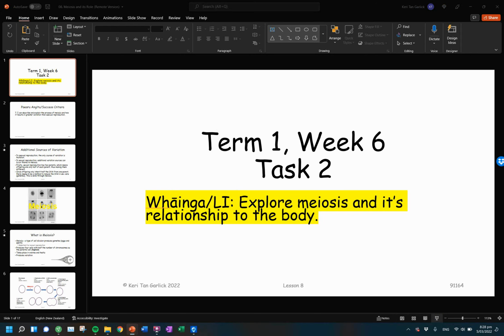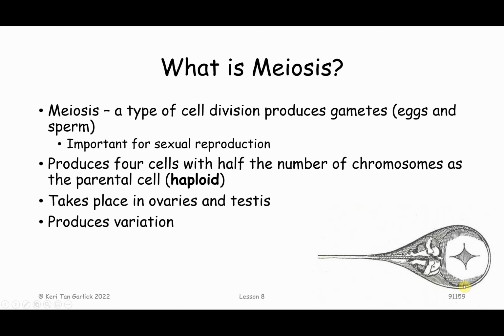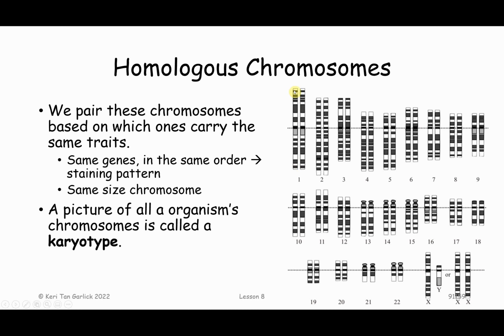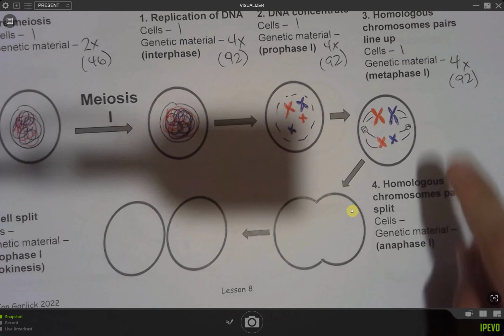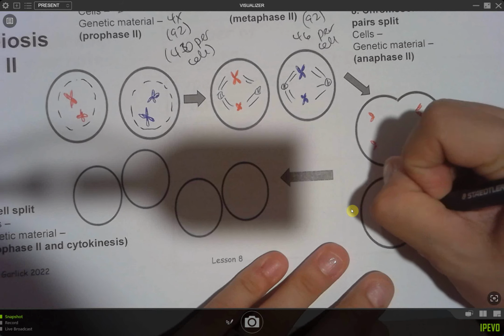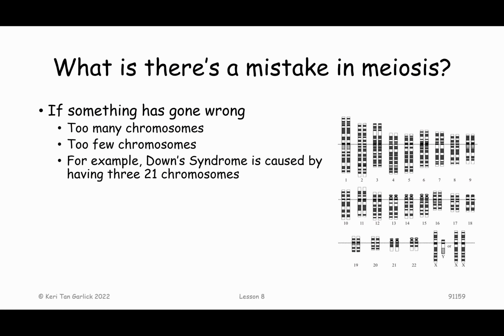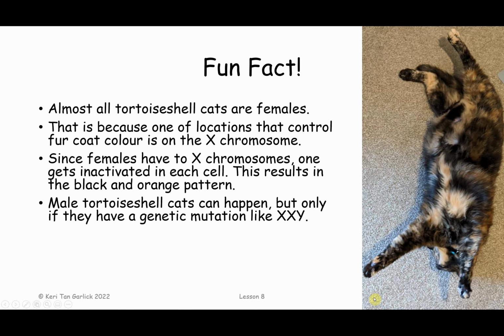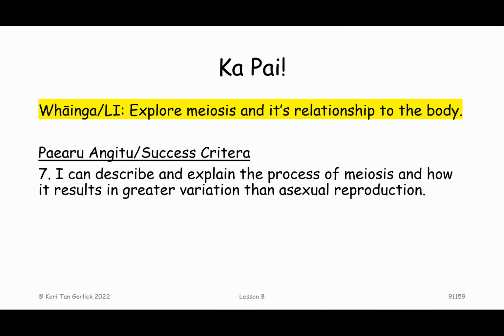8. Meiosis and Its Role